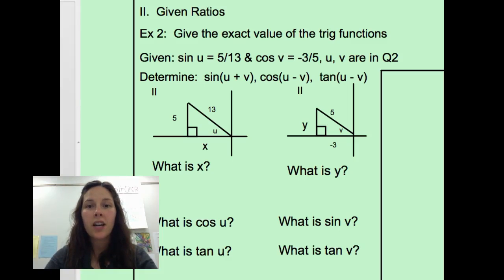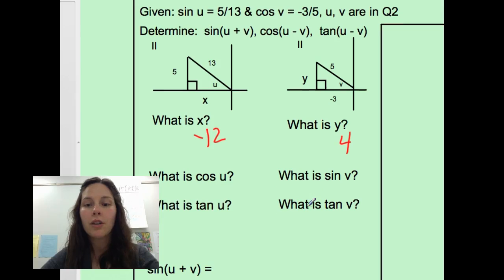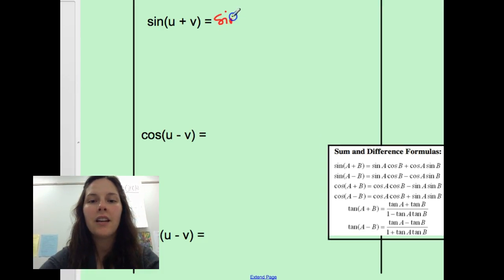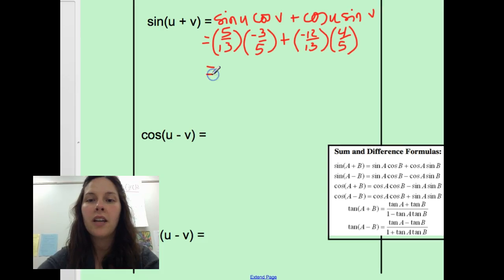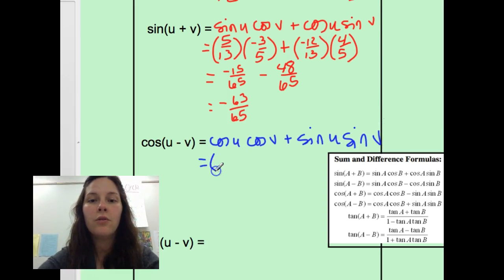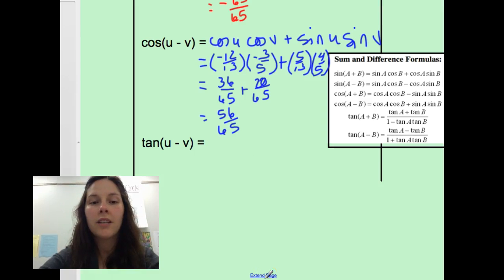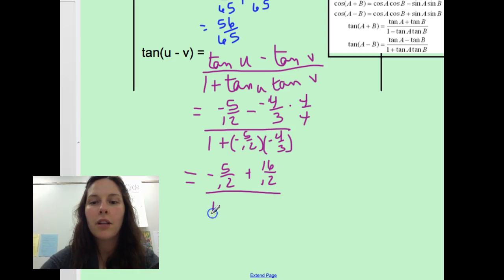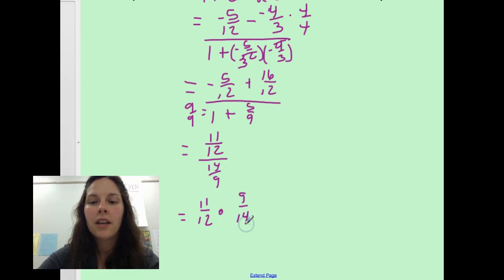5.4D2 Video 2 Given Ratios for Sum and Difference Formulas